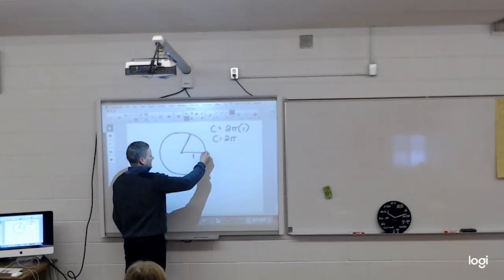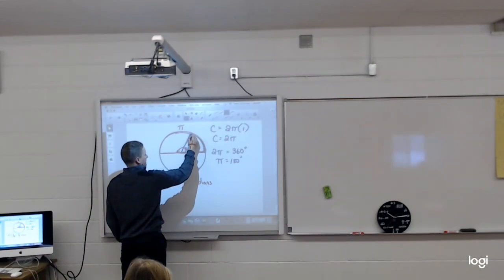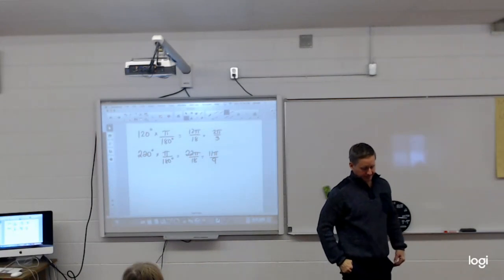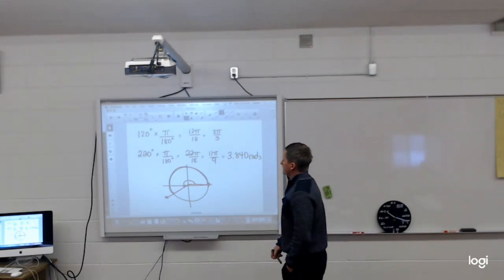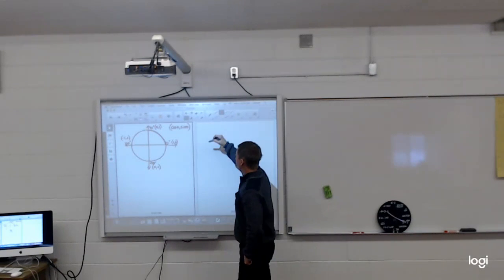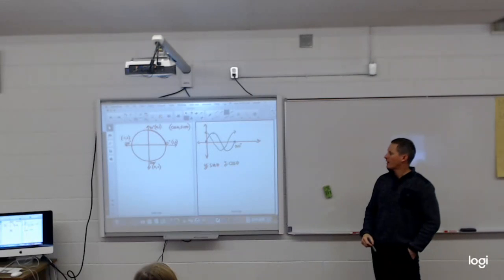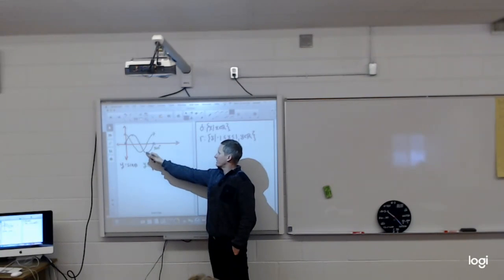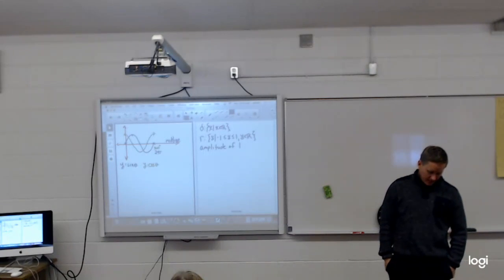8 1, 8 2 Sinusoidal Graphs